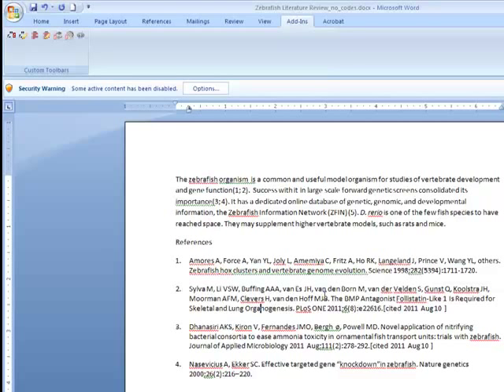Remove Zotero Codes from a Word Document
This screencast demonstrates how to remove Zotero's codes from a Word document in case you are working with a collaborator who is using a different citation management tool or if a journal editor requires that fields be removed.